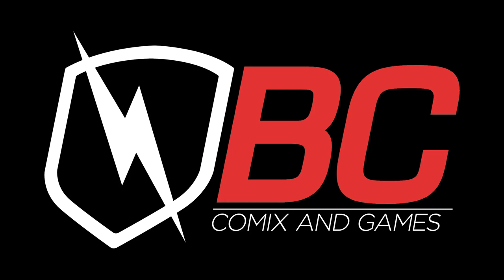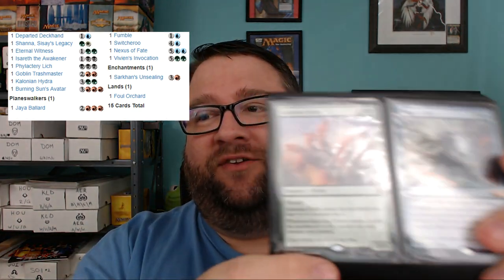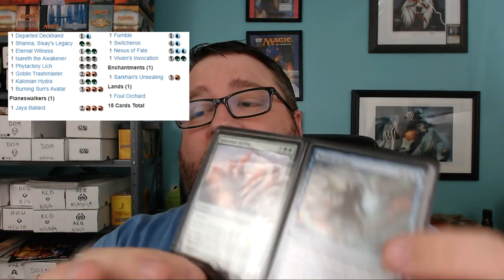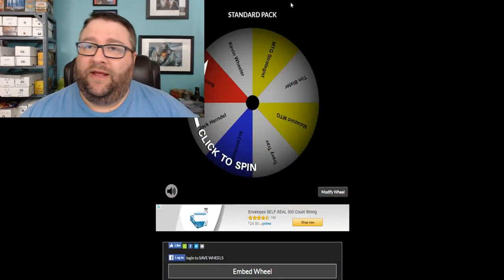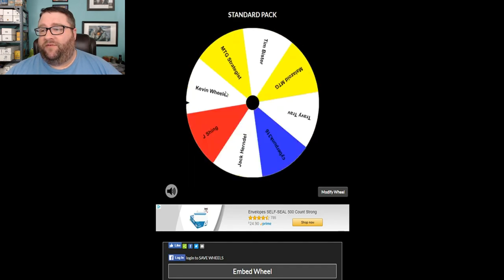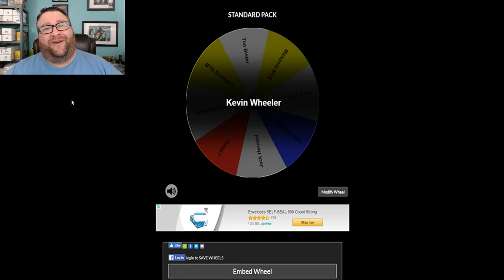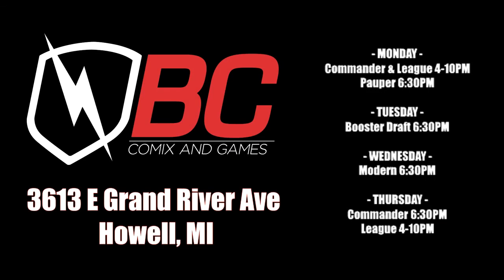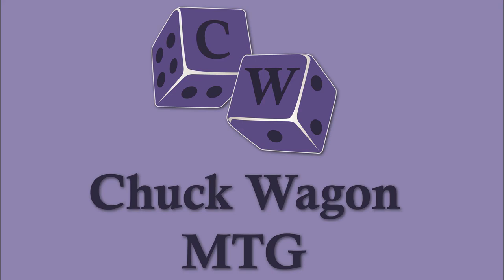Pack to Power A Cure Episode 2 + Giveaway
In this video, we talk about how far we have made it with our Pack to Power project and then we crack open a few packs and give one away!